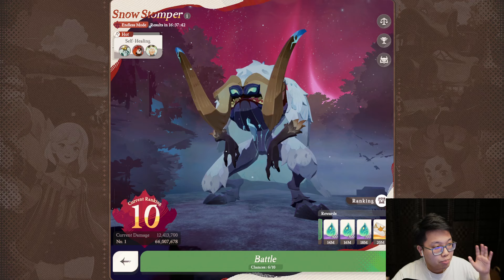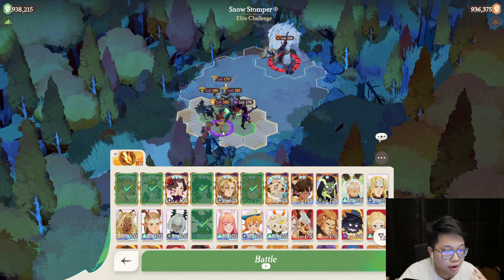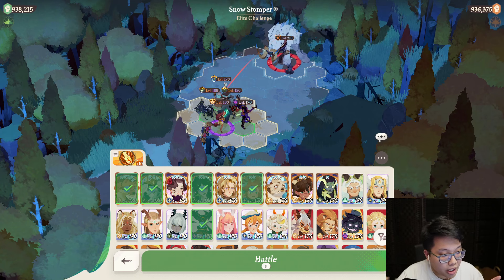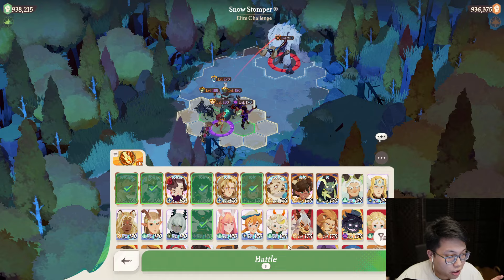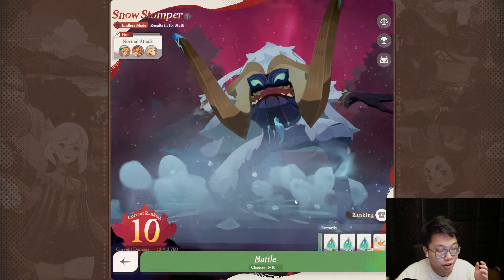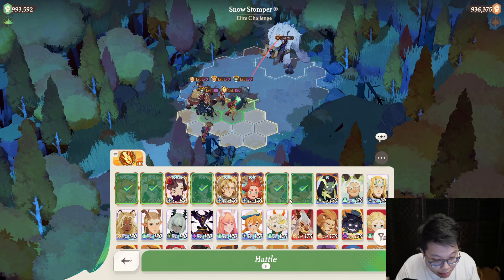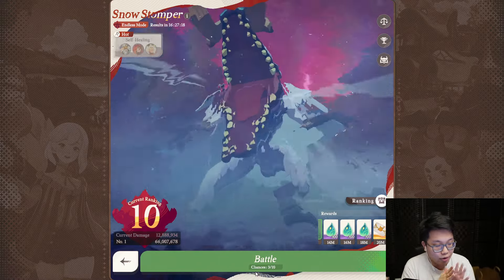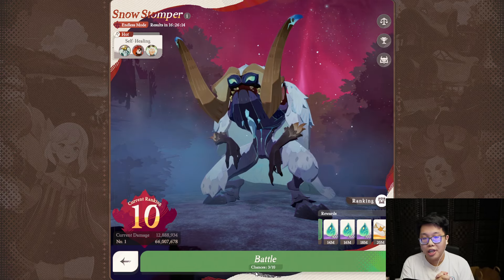[UPDATED] HOW TO BEAT AFK JOURNEY'S (STILL) MOST UNFAIR BOSS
THIS IS [UPDATED] HOW TO BEAT AFK JOURNEY'S (STILL) MOST UNFAIR BOSS

WHY DOES THIS BOSS FREEZE WHO EVEN THOUGHT OF THIS MECHANIC

FOLLOW AFK JOURNEY
Follow the official channels for more latest news: